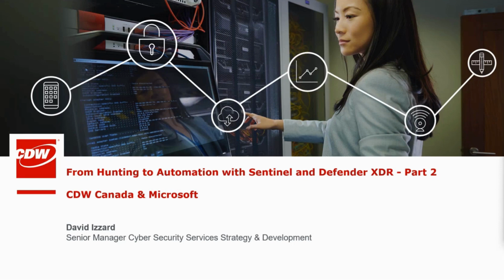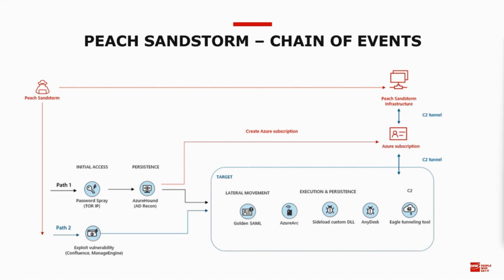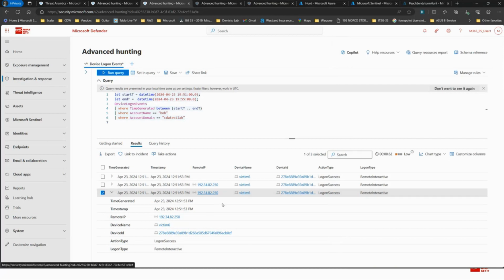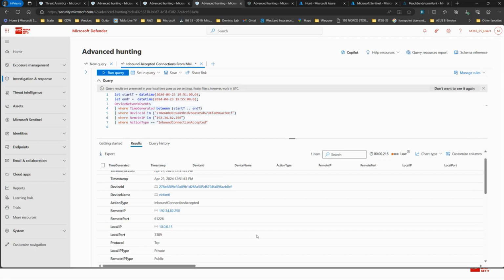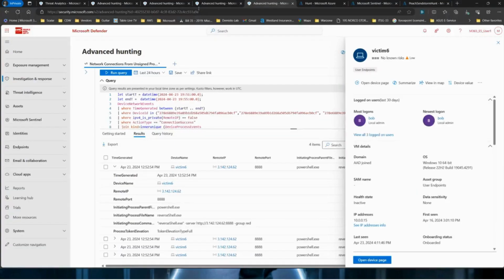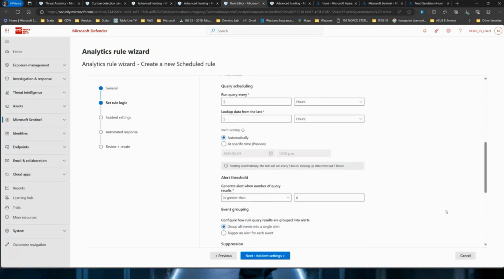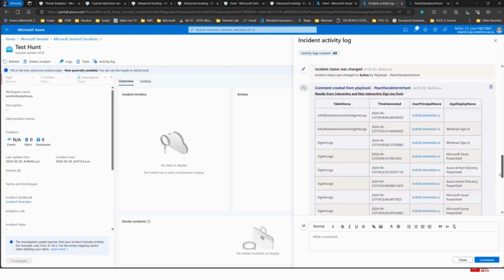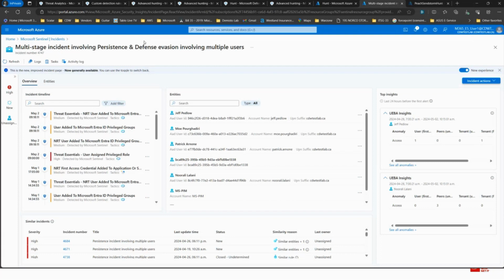From Hunting to Automation with Sentinel and Defender XDR with CDW Canada & Microsoft: Part 2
Cybersecurity is not a one-time solution but a continuous process that needs to adapt to new and evolving threats. To protect their systems and data, organizations must ask themselves: How can we spot threats we haven’t seen before? How can we stop threats before they happen? How can we quickly react and recover from threats before they cause serious harm?

Answering these questions is where intelligence-driven threat hunting, detection tuning and automated investigation and response come into play.

Join us for the second installment of our two-part series, where we will transition from threat exploration and manual hunting, which were covered in the first webinar, to automated hunting and custom detection development.